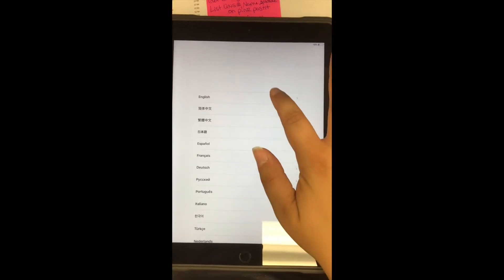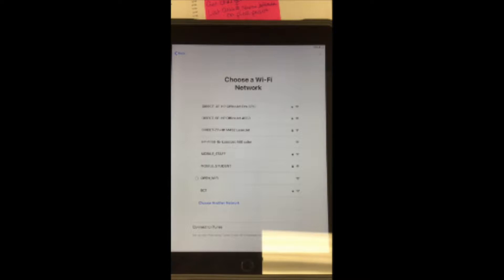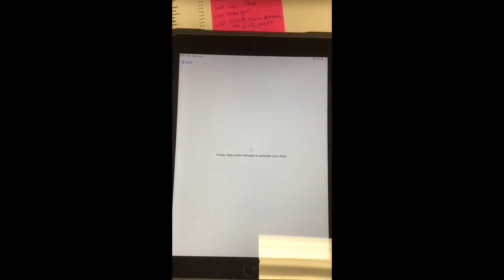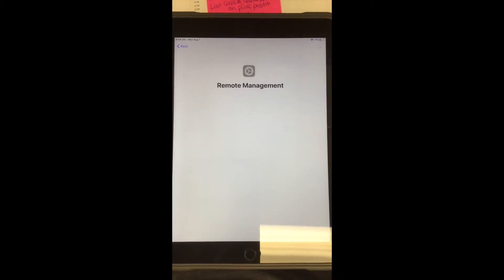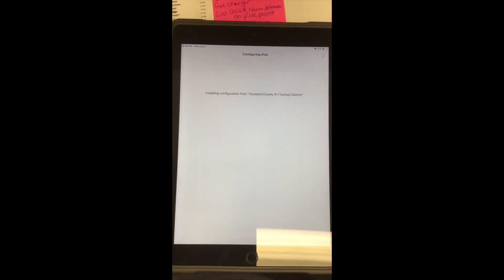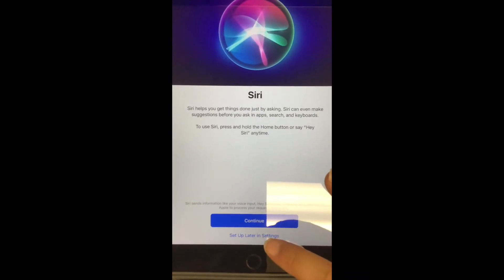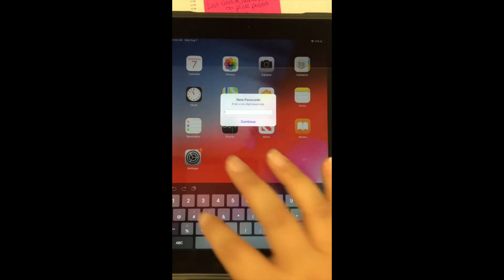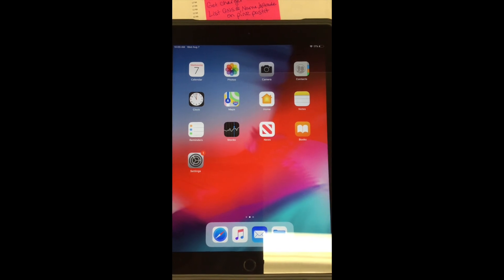Student iPad Setup